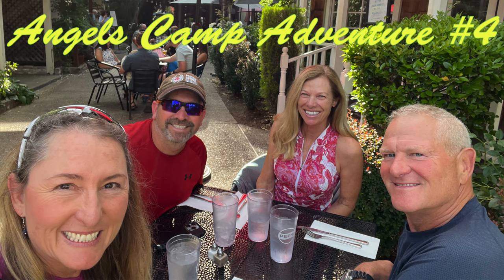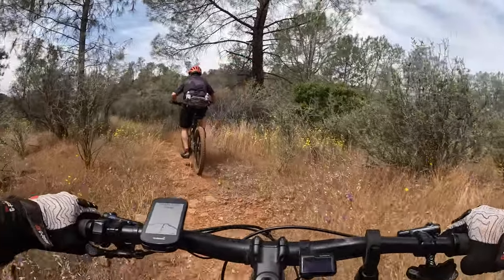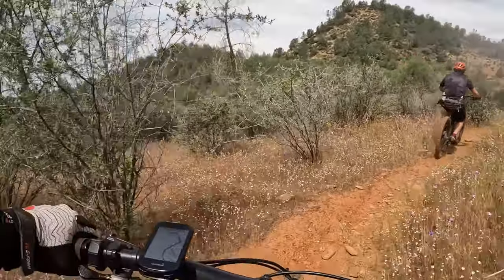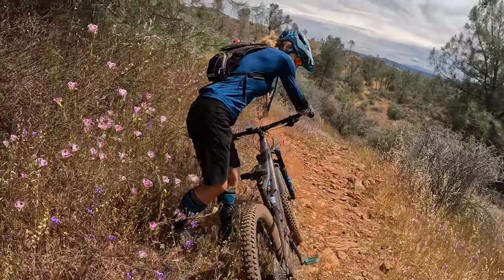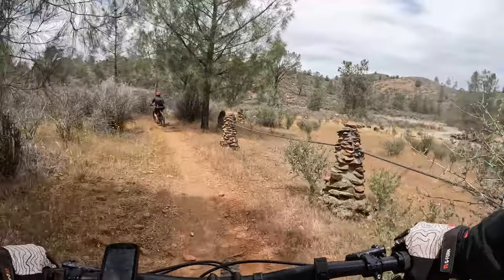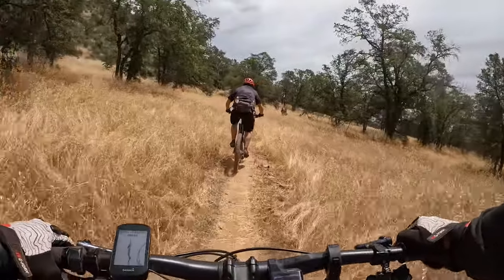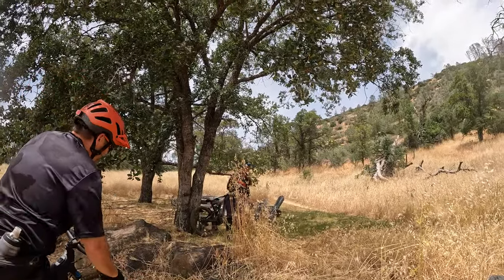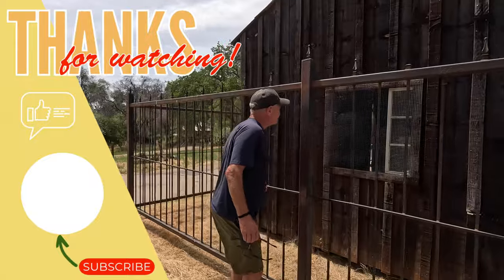Red Hills MTB - Calaveras Adventure Episode 4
It's day 4 of our adventure to Angels Camp.  Invited by our friends to join them for mountain biking, hiking, floating through caves, plus spelunking, we're trying and seeing all kinds of New.  With the cloud cover offering a bit of relief from the sun today, Red Hills will be a fun adventure, and find three surprises along the way…

:: LINKS ::

15 miles, +1,657' elevation gain

The route we had aimed for (but kept loosing the trails):
20.1 miles, +2,354' elevation gain

:: SUPPORT ::
We don’t get proceeds from YouTube, we do this for the pleasure of entertaining and/or informing.  We hope you enjoy it and find it useful.
If you're so inclined, you could also show your support by buying us a beer: